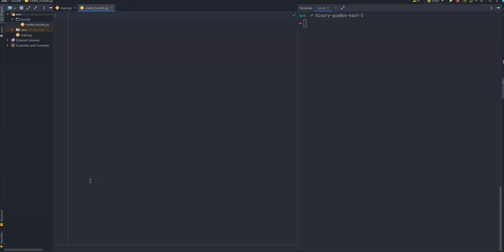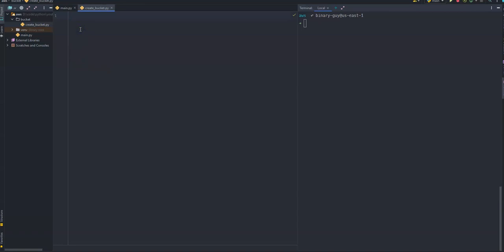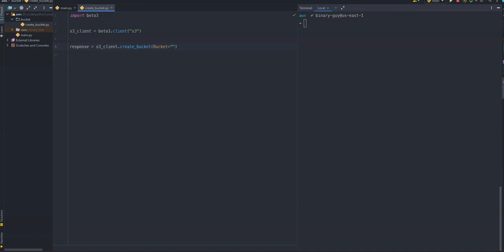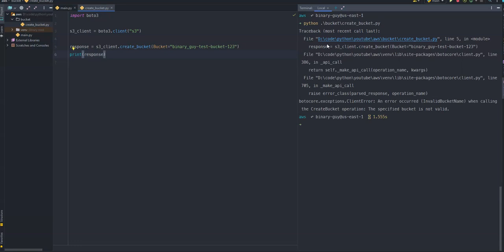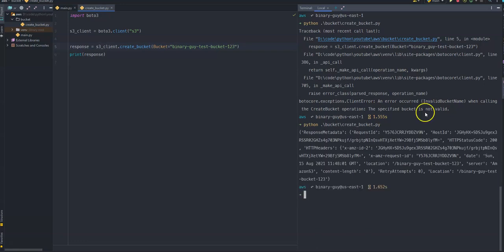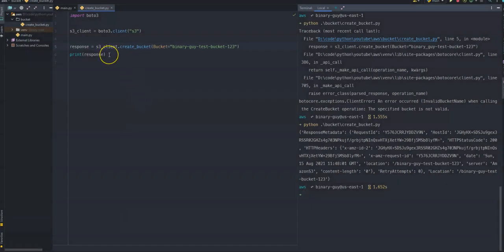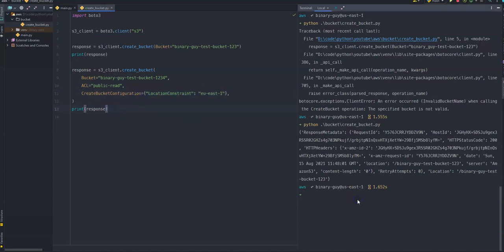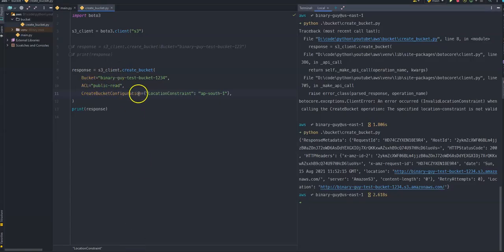How to create S3 bucket using python and boto3 | Python S3 Tutorial 2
In this video, we are going to learn how to create an S3 bucket using python and boto3. This is a simple process and all we need is the "create_bucket" function from boto3.

Before this, you need an IAM user with the right set of permissions configured on your machine.

00:00 Intro
00:15 Prerequisite Setting up IAM user on the local machine
00:37 Setting up the project, installing boto3
01:11 Writing code to create S3 bucket using python
04:19 Create bucket with diffrent ACL and in diffrent region
08:30 Outro